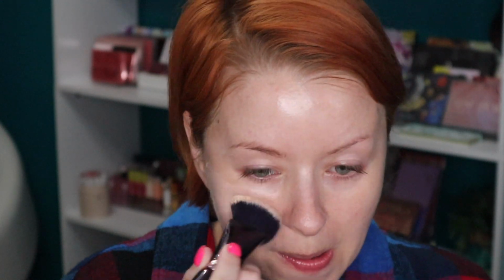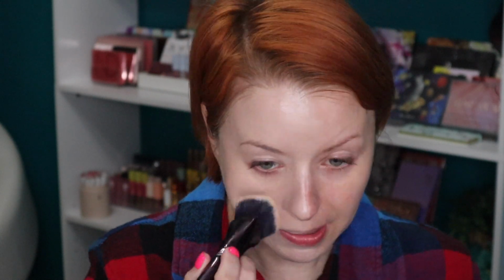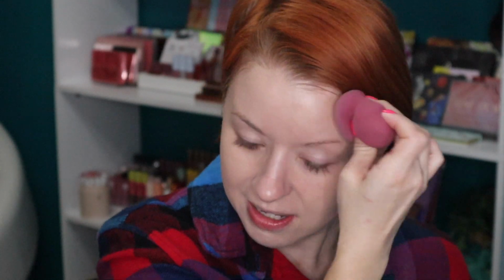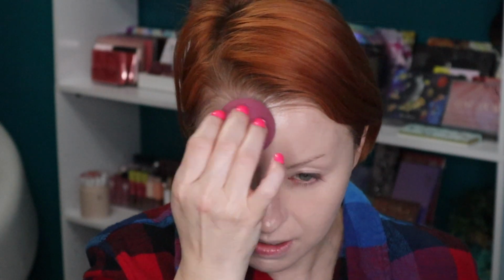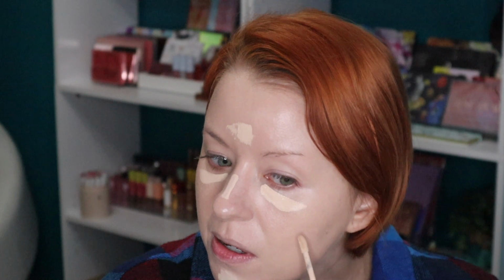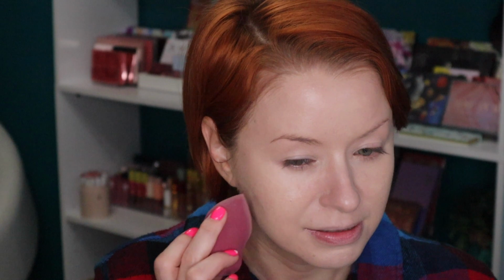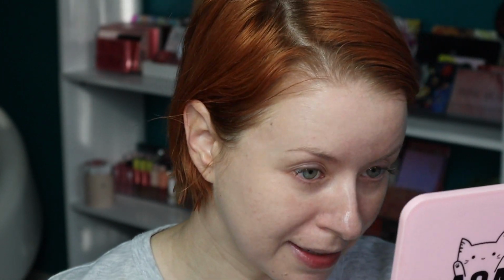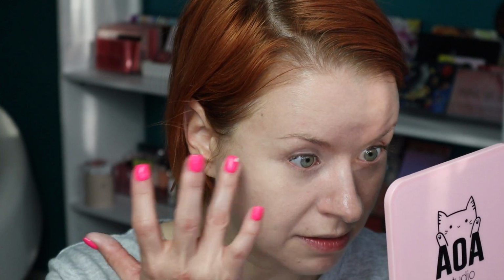Jaclyn Cosmetics SKIN TINT + CONCEALER REVIEW + 2 DAY WEAR TEST | Steff's Beauty Stash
Time Stamps
Day 1 Application: 8:32
Swatches: 17:12
Day 1, 5 Hr Check-In: 17:36
Day 1 10 Hr Check-In: 19:10
Day 2, Application: 20:58
Day 2, 5 Hr Check-In: 26:22
Day 2, 10 Hr Check-In/Review: 27:27

The following products were used/mentioned in this video:
Jaclyn Cosmetics Skin Tint shade Fair Light